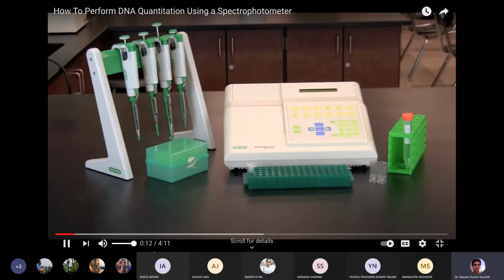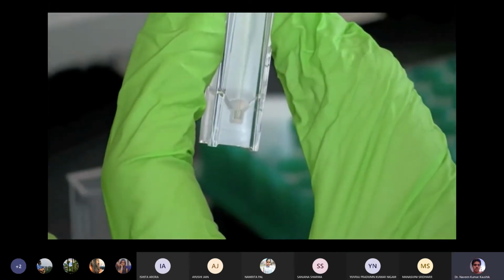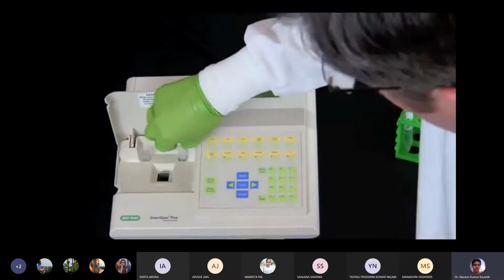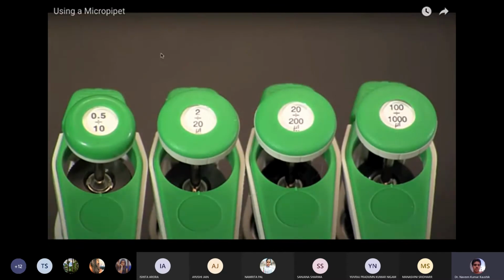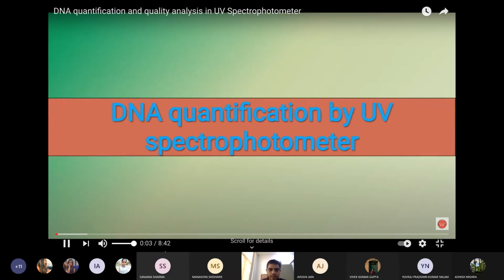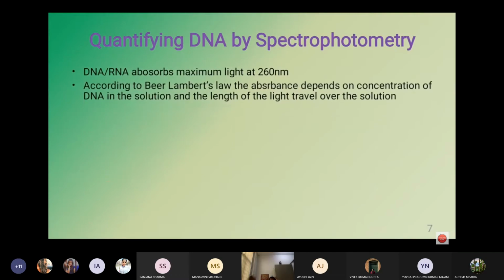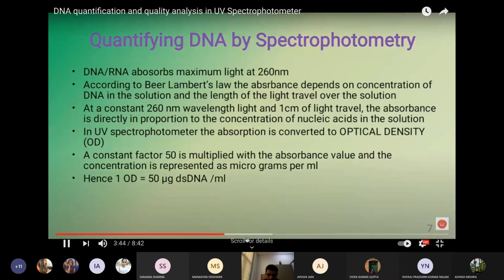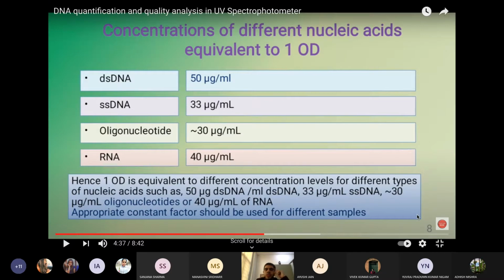Laboratory quantification of DNA Lec 9